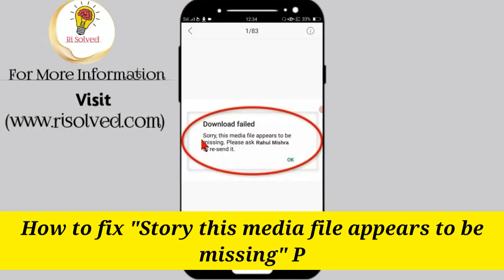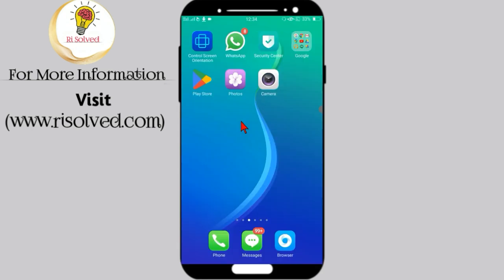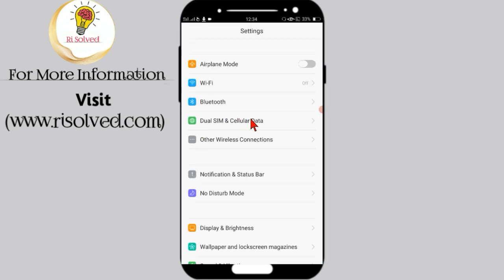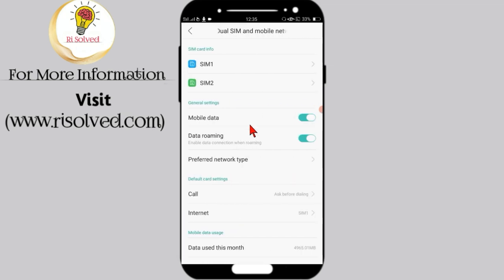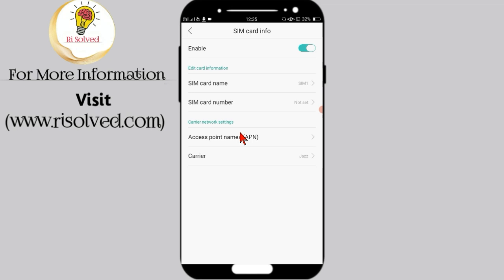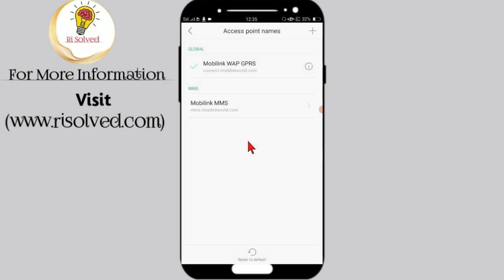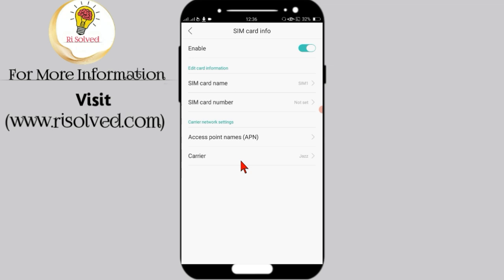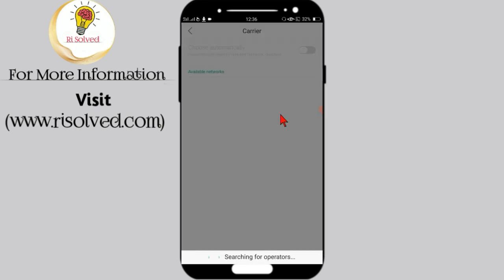How to fix sorry this media file appears to be missing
How to fix sorry this media file appears to be missing problem

In this video you will learn how to solve sorry this media file appears to be missing problem.

Your Queries »
1) sorry this media file appears to be missing whatsapp error,
this media file appears to be missing whatsapp,
sorry this media file appear to be missing,
this media file appear to be missing please ask to resend it,
sorry this media file appears to be missing,sorry this media file appears to be missing whatsapp,